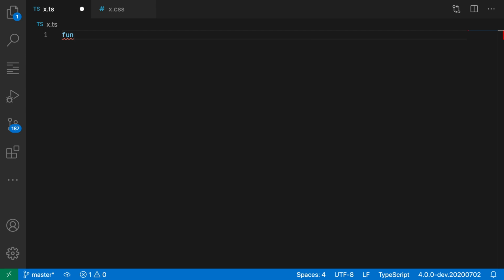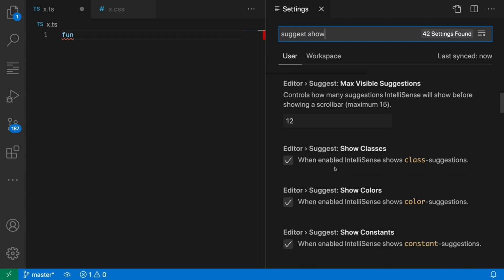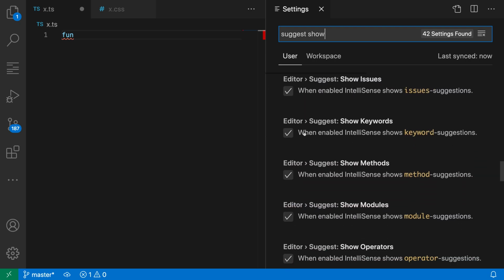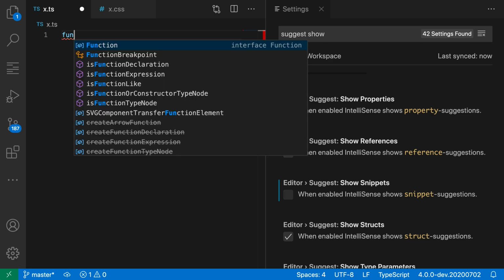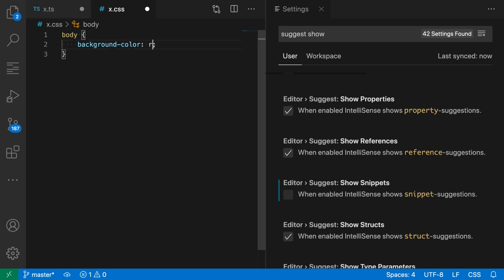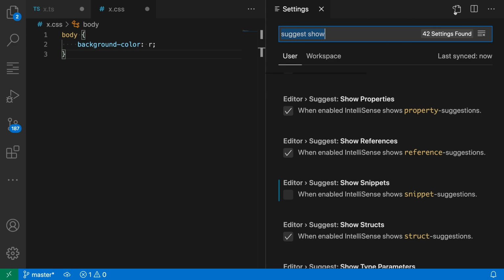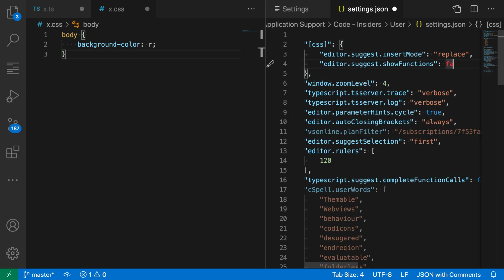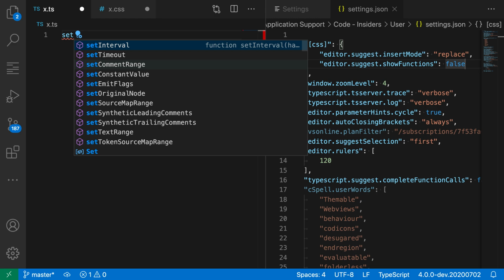VS Code tips — Hiding specific types of IntelliSense suggestions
Today's VS code tip: the editor suggest show settings

Disable certain classes of suggestions, such as those for keywords or file paths.

Use language specific settings to control which suggestions are shown in each language.